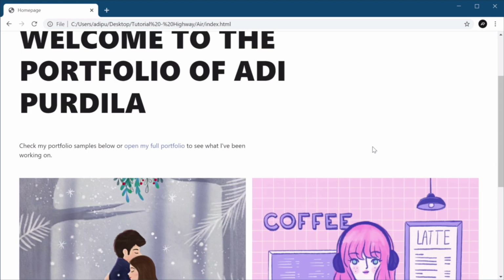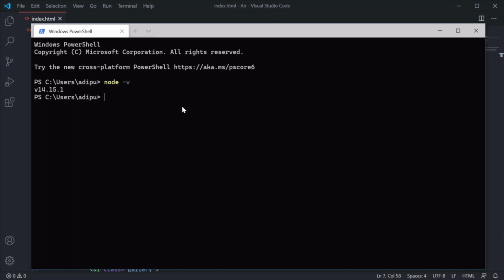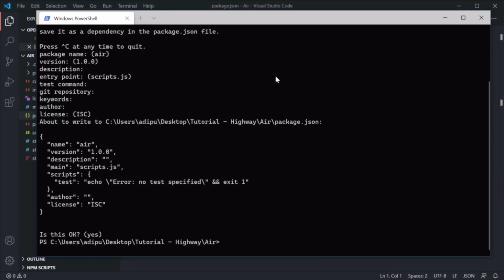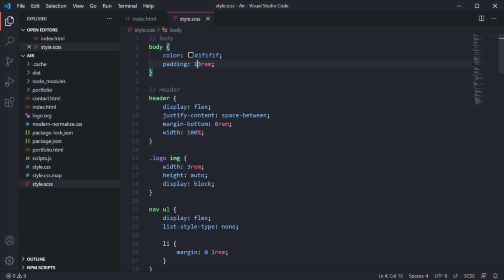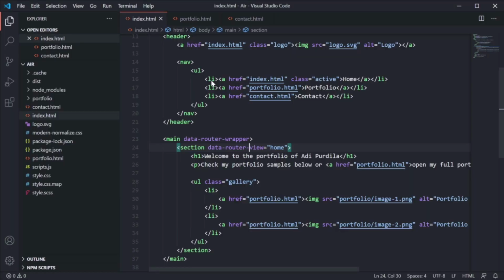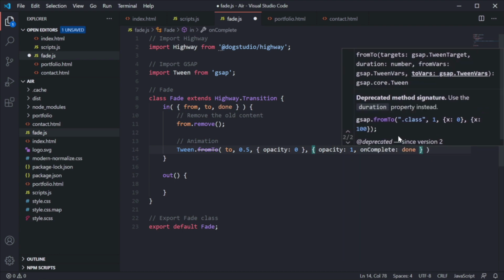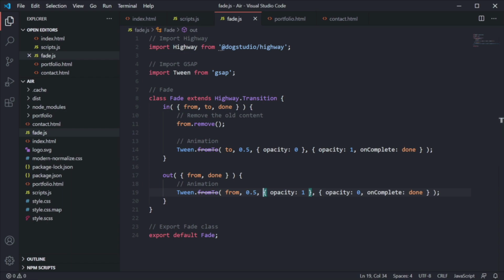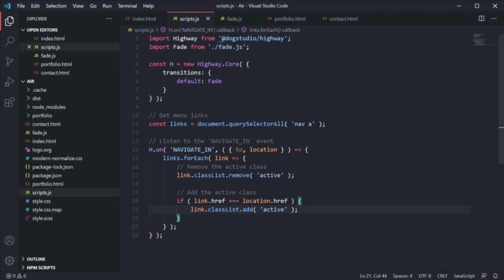How to Create Smooth Page Transitions With JavaScript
In this JavaScript video, you’ll learn how to create a smooth page transition with a JavaScript library called Highway. ► Download Unlimited Stock Photos, Fonts & Templates with Envato Elements

When navigating from one web page to another, a browser will use hyperlinks to determine which file to open. The process involves one page closing and another loading, and it’s usually a slightly jarring experience (albeit one we’re all very used to).

It can be done more smoothly! There are a number of techniques which allow us to load the new page, transition over to it, and update the URL in the browser at the same time. In this video, you'll learn how to use Highway.js, a JavaScript page transition library, to fade a web page out and then fade the new page in.

Read more on How to Create Smooth Page Transitions With JavaScript on Envato Tuts+

Envato Tuts+
Discover free how-to tutorials and online courses. Design a logo, create a website, build an app, or learn a new skill